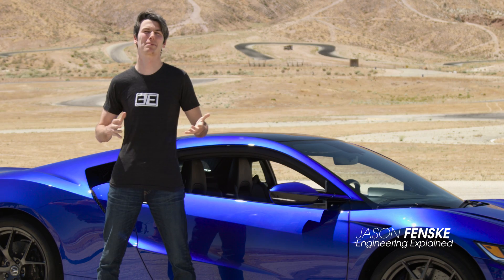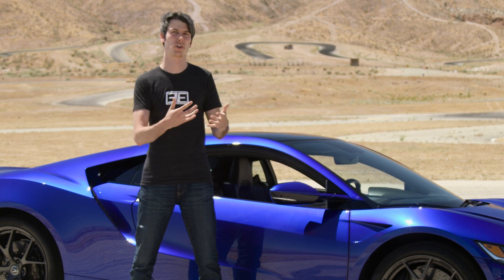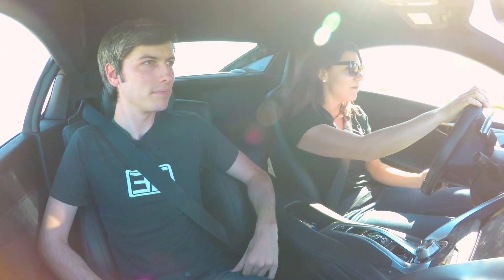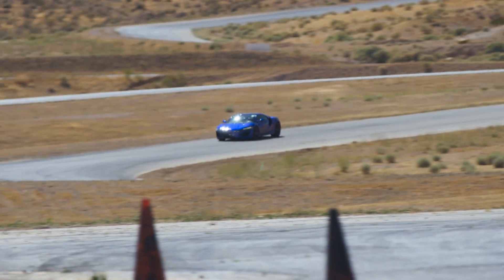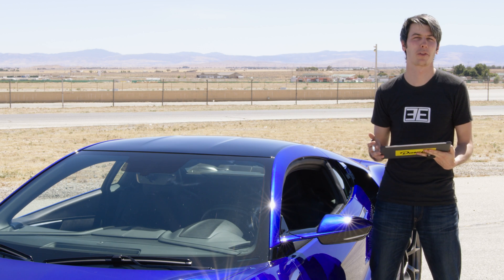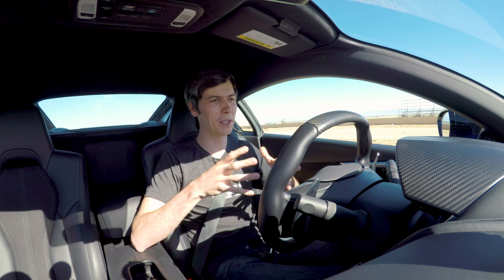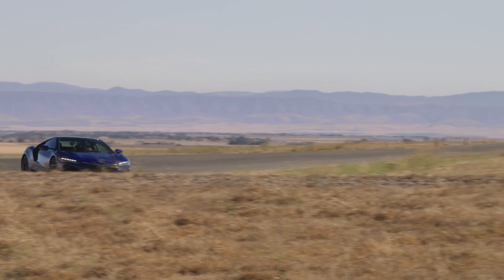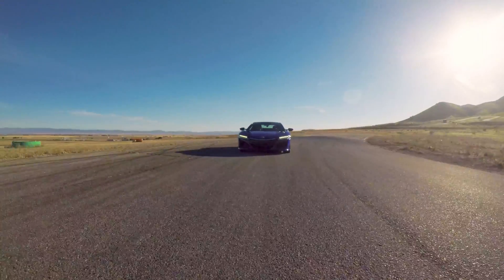NSXperiments: Engineering a Feeling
We recently partnered with our friend Jason Fenske of Engineering Explained to explore the tech behind the New Sports eXperience. Check out the first episode, NSXperiments: Engineering a Feeling.